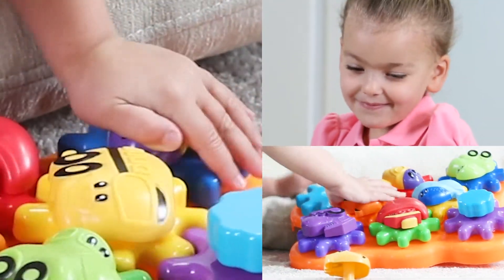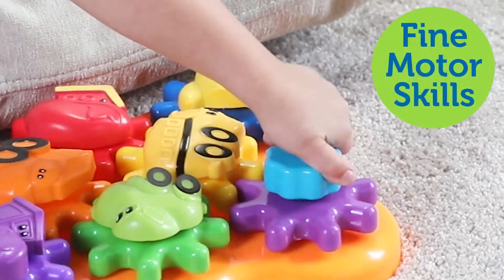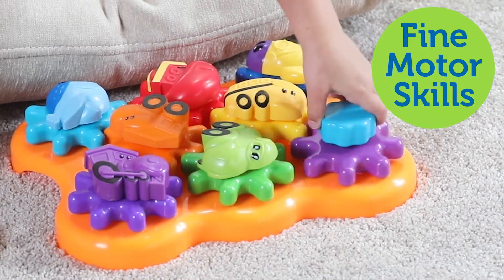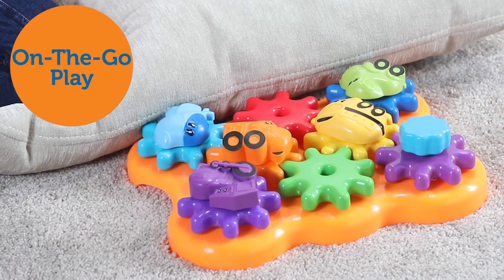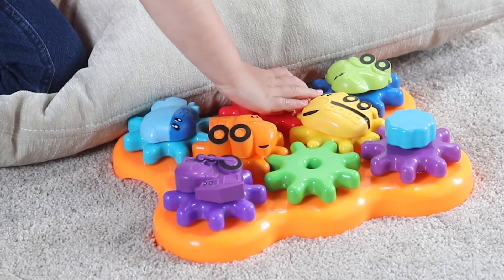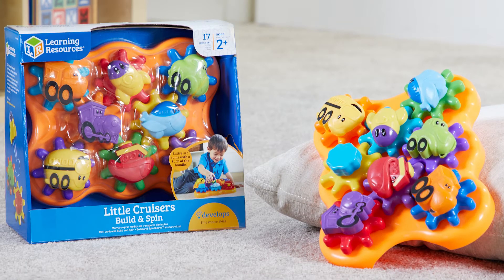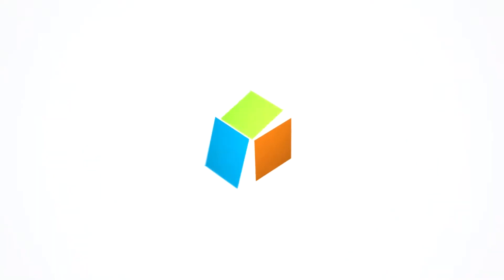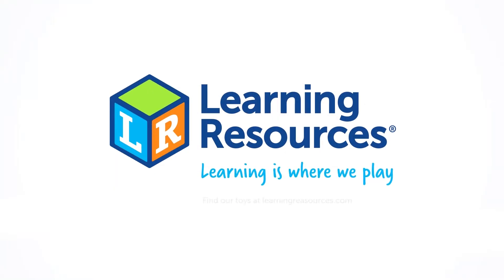Little Cruisers Build & Spin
Turn your child’s love of bright colors and shapes into a love of learning with the Little Cruisers Build & Spin. The big, chunky pieces make it easy for little hands to build their own cruisers while exercising fine motor skills. Mix-and-match pieces can create almost endless combinations and easily click into place on the play board. The entire set spins with a turn of the handle, and the pieces stay in place for extra portability!